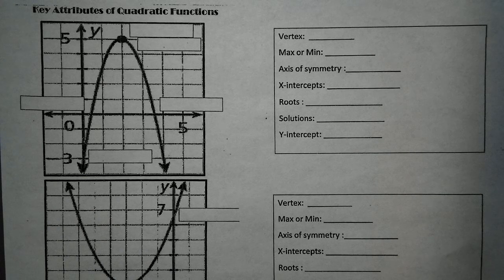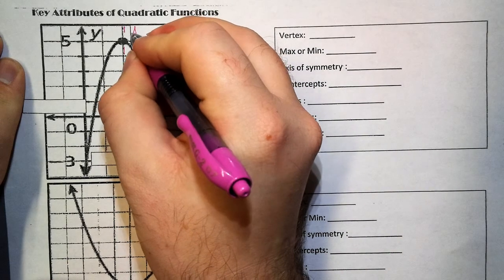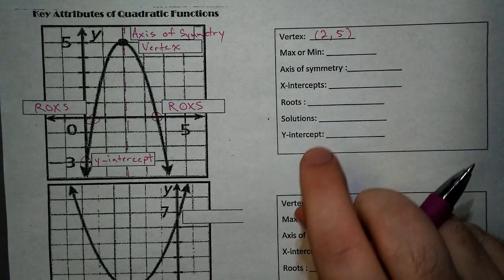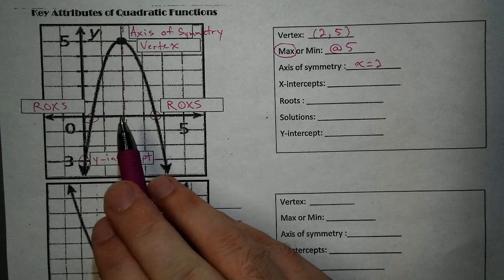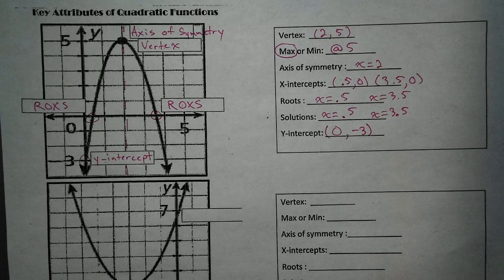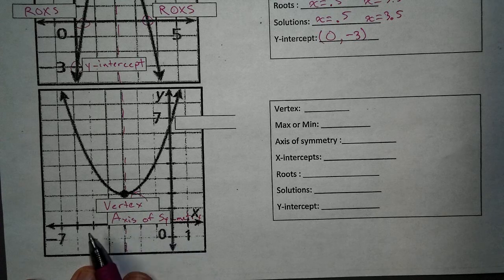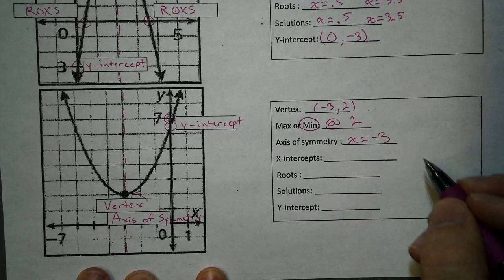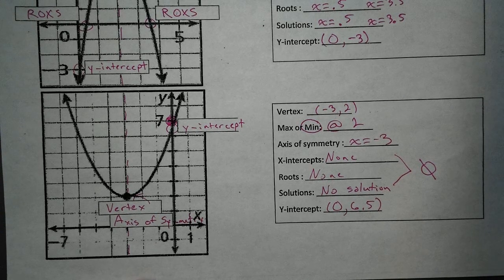Key Attributes of Quadratics Notes Part 1